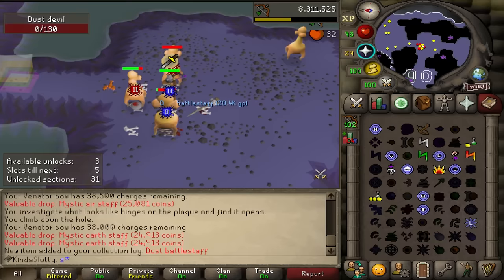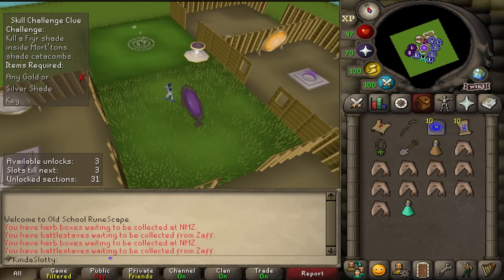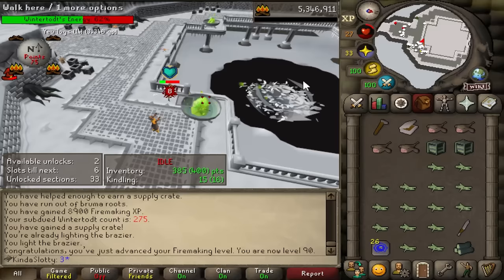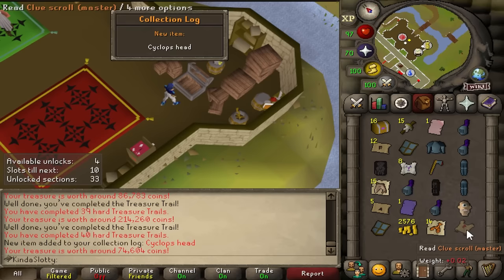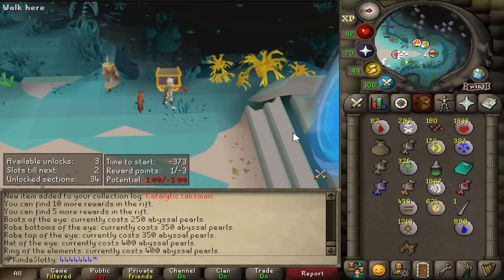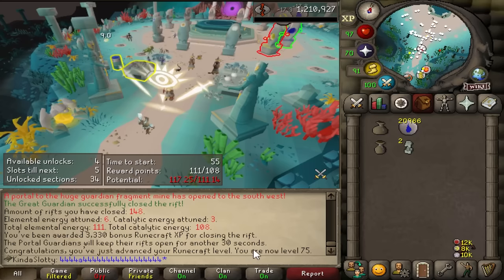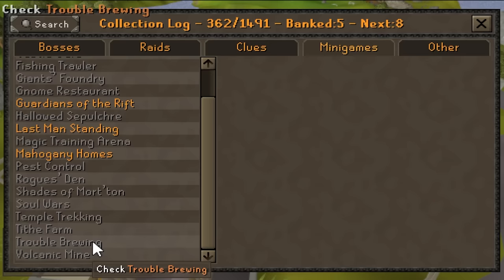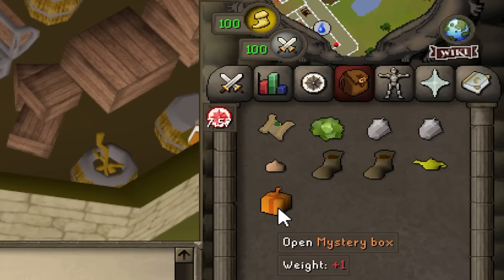I am unstoppable | Log Locked (#08)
The production of these videos takes an insanely long time now, so feel free to support by becoming a channel member!

Big Supporters - Christopher Litton, Kristopher Closson, Chris Nunley, Theophobia, Jack Kelly, Babbe Andersson, Colby, Stephan Vandelinde, Curtis Hinkle, Spoobs, Para Bellum, Matthew Lutz, Captain_Ecks, Belzeddarr, Navmacs, Matthew March, Ryan Burton, Jordan